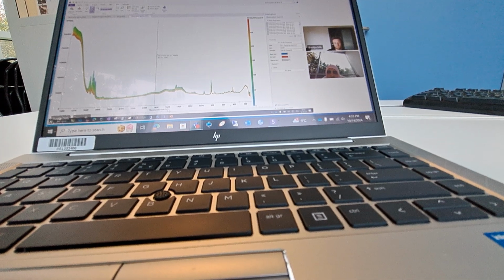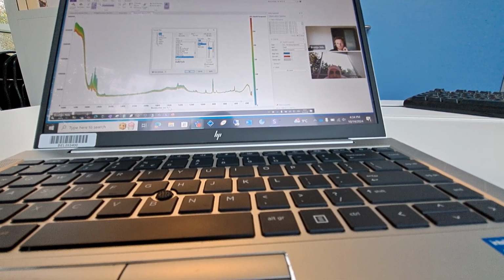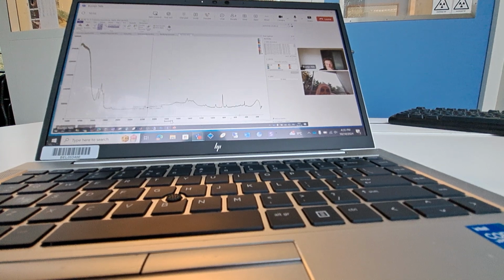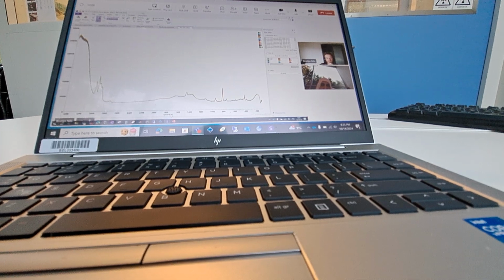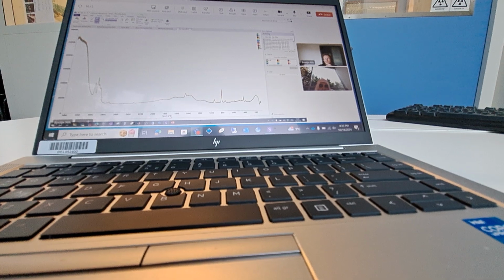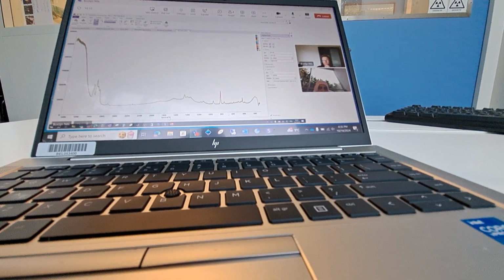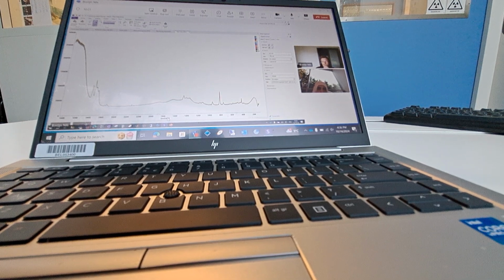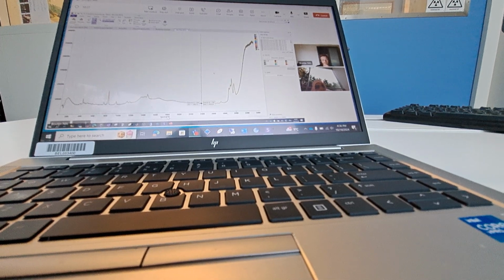UCB software help(2)